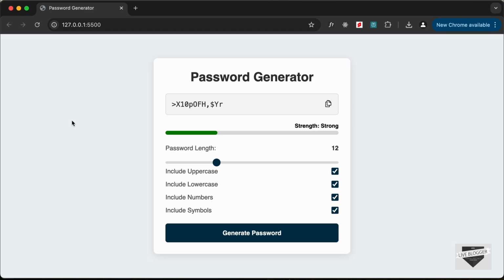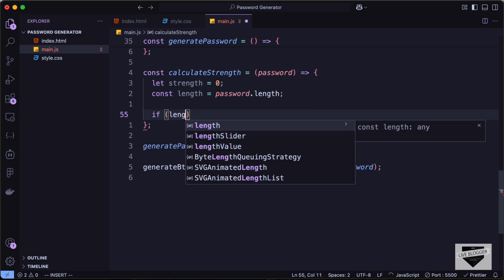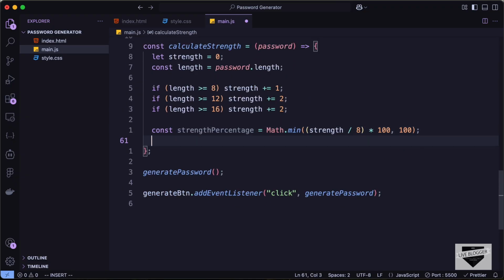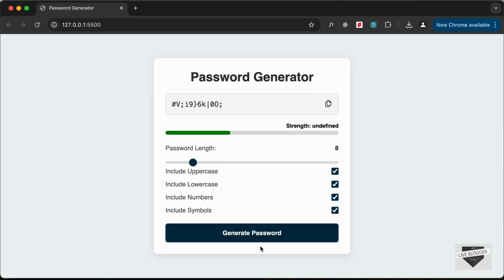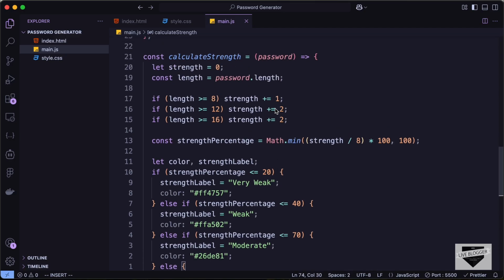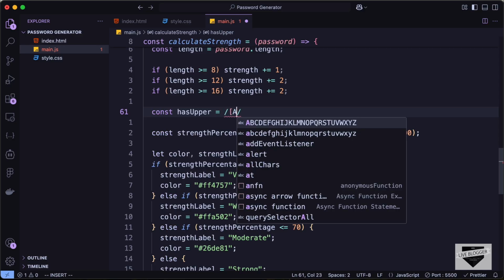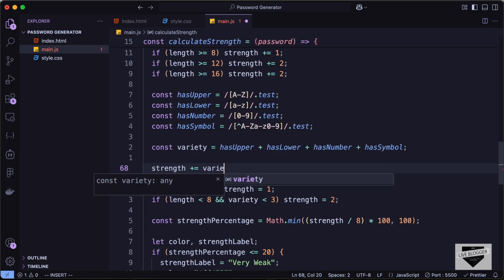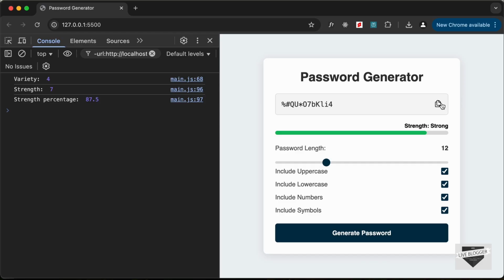How To Build A Password Generator Using HTML, CSS & JavaScript (Part 3)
Hi guys, in this tutorial series, we are building a password generator app using HTML, CSS and JavaScript. In this video, we will create the password strength checker function. I hope you find this useful.